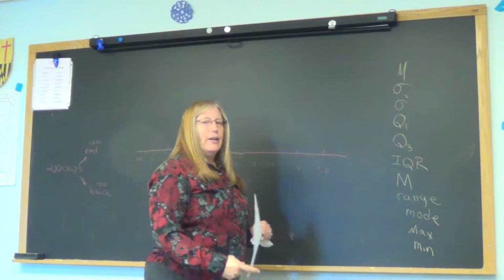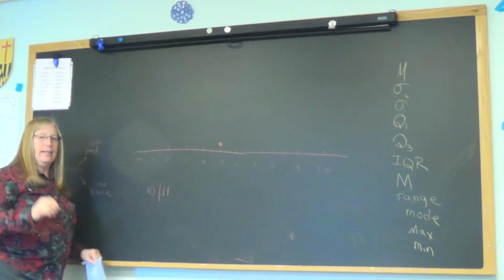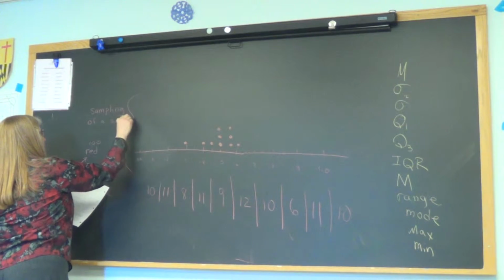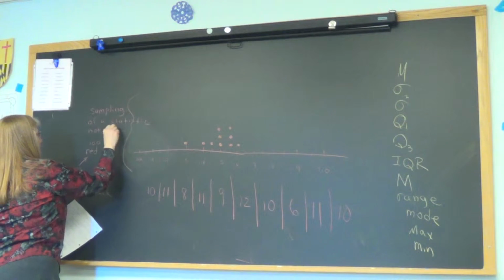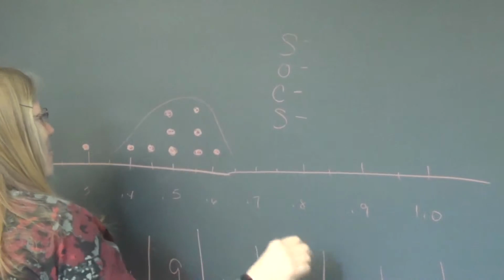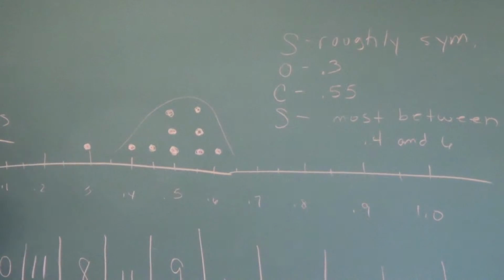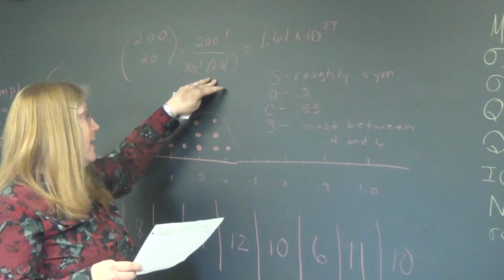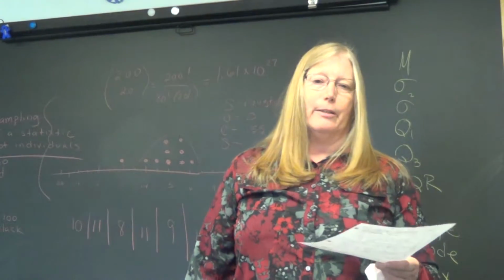Stat 1/28/16 Part 3